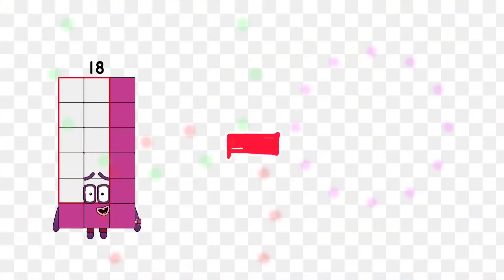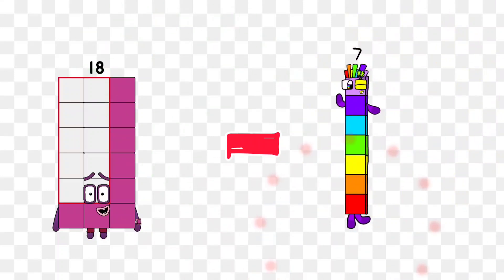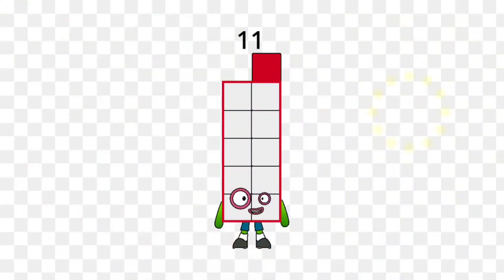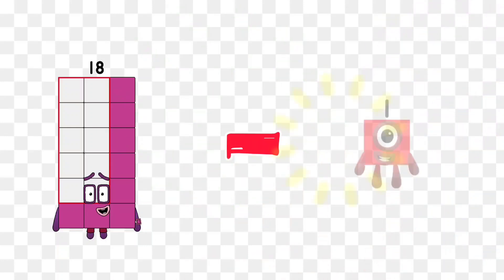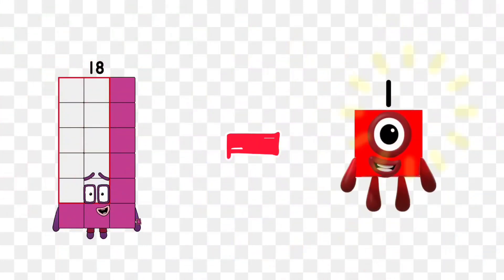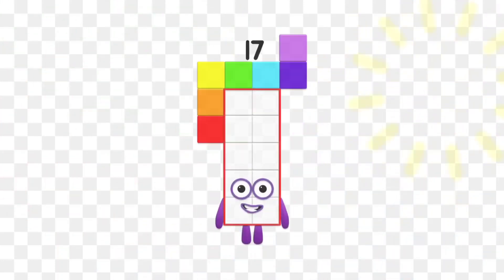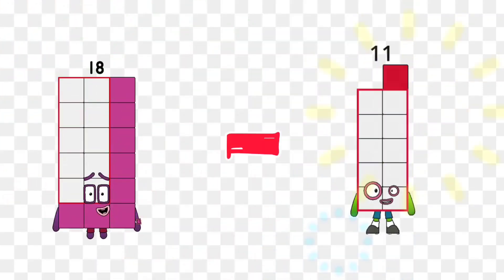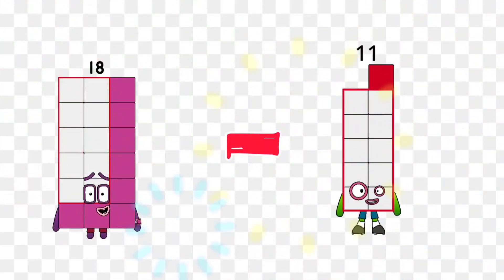Number Blocks Subtraction | Learn Subtraction Up to 19 for Kids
Welcome to a fun and interactive **number blocks subtraction** video! In this lesson, kids will learn how to subtract numbers up to **19** using colorful **number blocks**. This engaging method helps young learners easily understand subtraction by visually seeing how numbers decrease when we take away **number blocks**.

### **Basic Number Blocks Subtraction**
We start with simple **number blocks subtraction** to build confidence:
- **Number block 10 - number block 3 = number block 7**
- **Number block 12 - number block 5 = number block 7**

These easy examples help kids see how subtraction works step by step.

### **Subtracting Numbers Up to 19**
Once kids understand the basics, we move on to larger **number blocks subtraction** problems:
- **Number block 15 - number block 6 = number block 9**
- **Number block 19 - number block 8 = number block 11**

With bright visuals and animations, kids will enjoy learning **number blocks subtraction** in a fun way!

This video is great for parents and teachers who want to help kids improve their math skills. Encourage children to practice **number blocks subtraction** at home with different number combinations.

Let’s make learning subtraction easy and fun with **number blocks subtraction**!